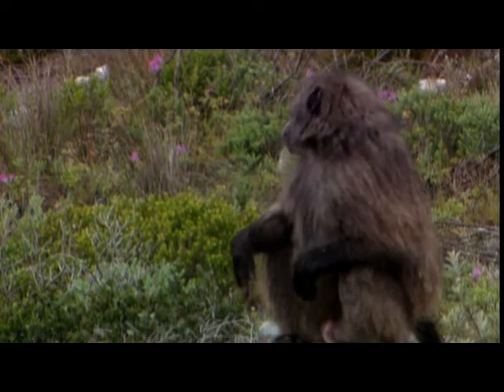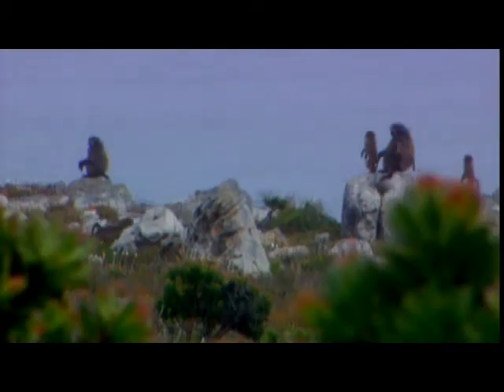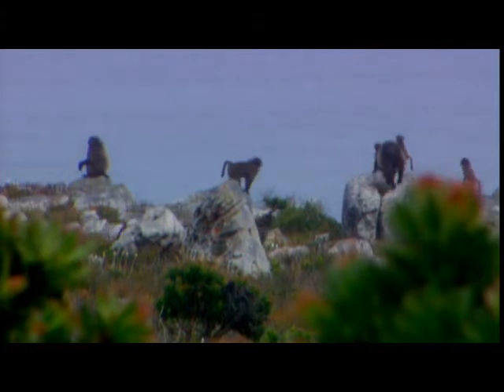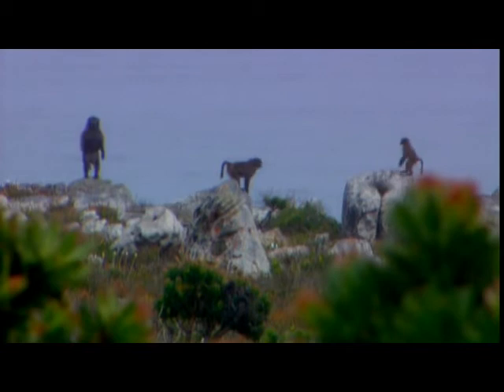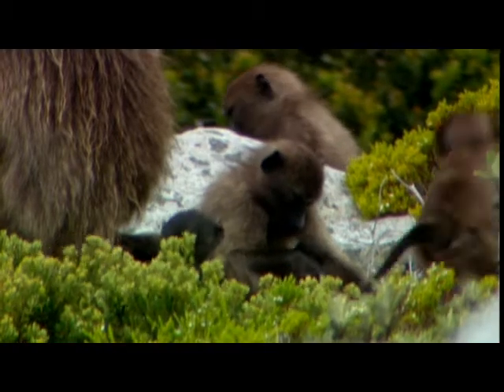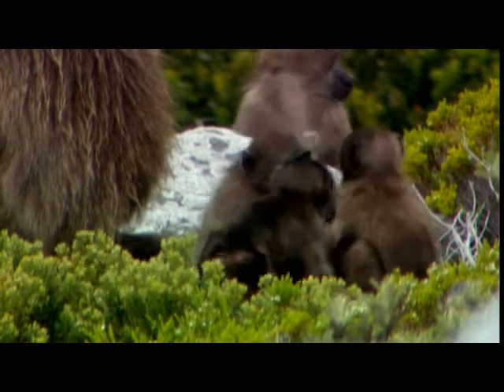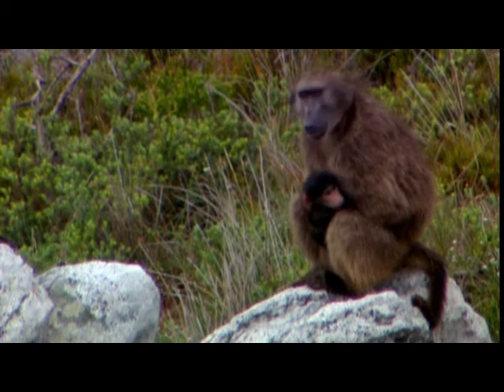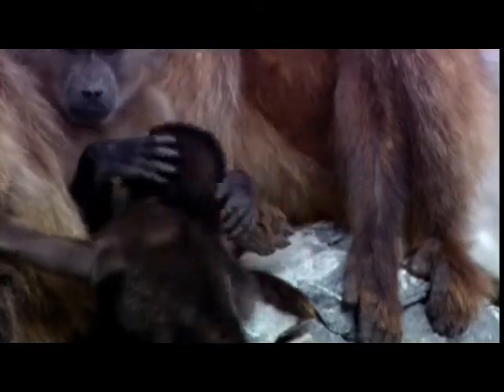ANIMAL NATION - BABOONS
One primate has colonised more of Africa than any other. The versatile baboon is at home everywhere from rainforest to mountaintop. Almost anywhere that has food, water, and safe shelter at night is baboon territory, making them the most successful, diverse and widespread monkey around. Baboon society is a complex web of politics and alliances. Females are the centre of the web; their place in society is fixed at birth and almost never changes. Males, on the other hand, live their lives as one long struggle to move up the hierarchy. Surprisingly, research has recently shown that baboons are capable of altruism, a virtue assumed to be uniquely human, but baboons echo human society in a number of ways. Socially advanced and sophisticated, adaptable and versatile, devoted to their young, fearless in defence of the group - all of these characteristics shared with their primate cousins, humans.